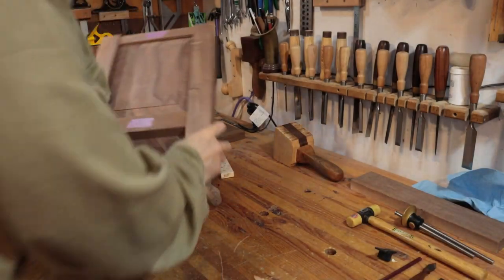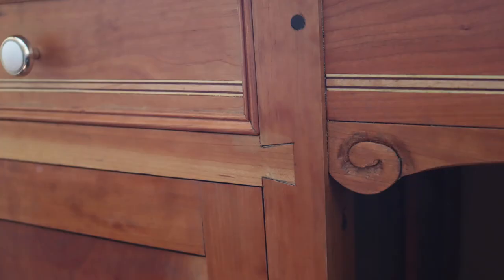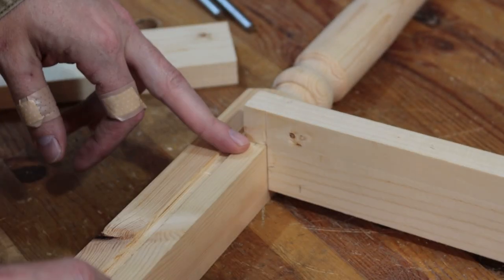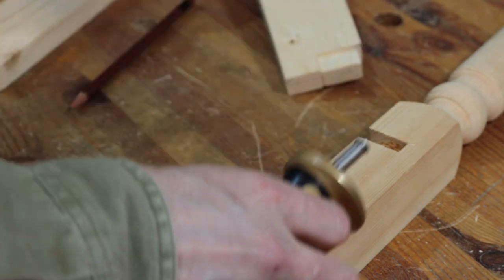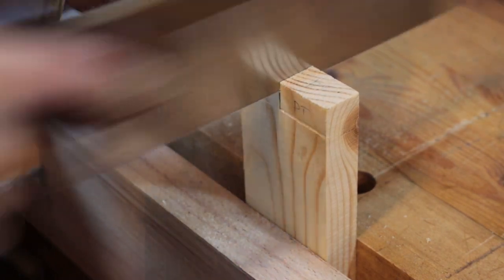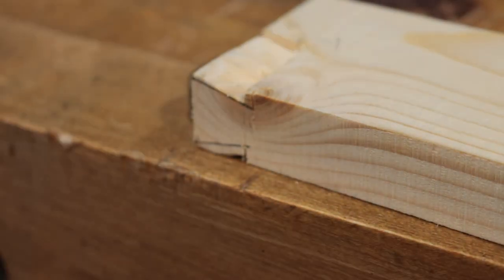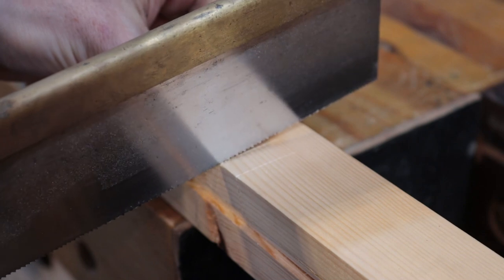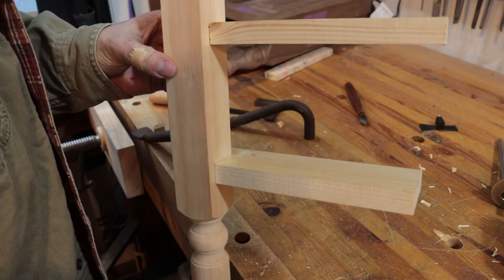How to cut a Stopped Half-Blind Dovetail with hand tools! INSTRUCTIONAL!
Hello! Here's another joint I use from time to time to keep cases together and prevent racking, while also hiding the joint. It's actually a blind dove tail since you can't see the joint at all, but I labeled it a "half-blind" so that people interested in such joints could find it when searching the web.